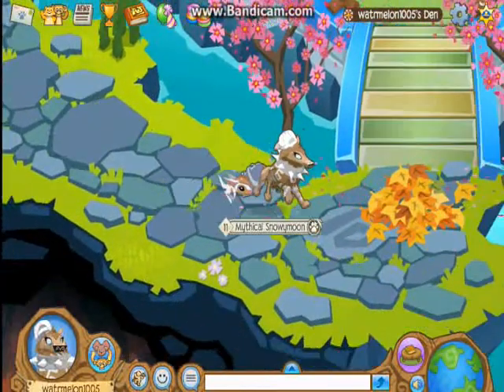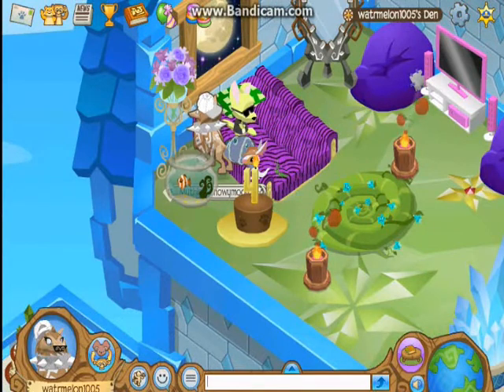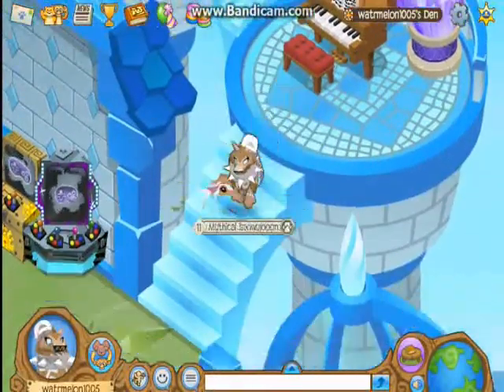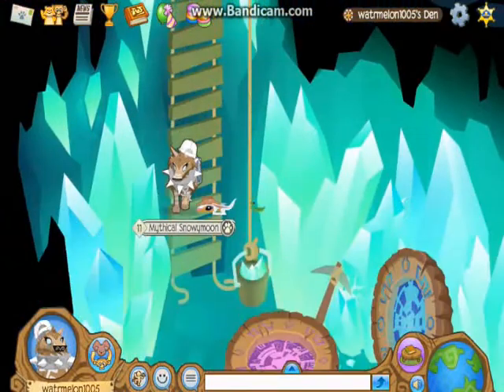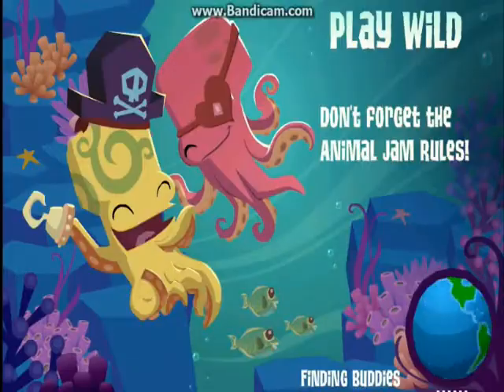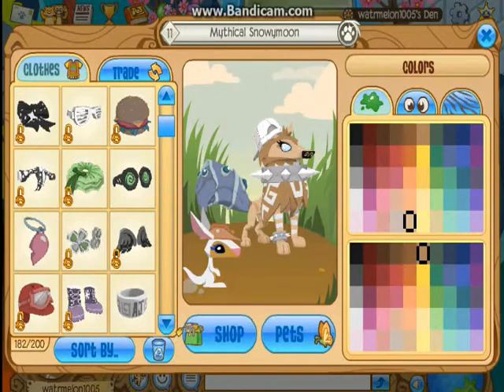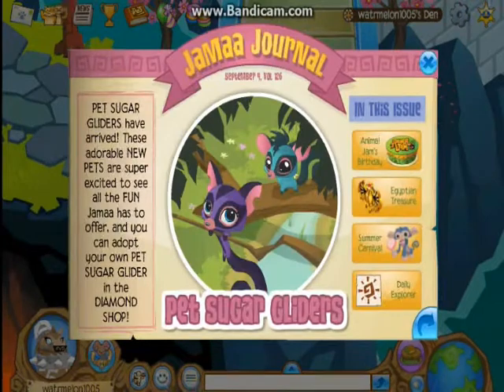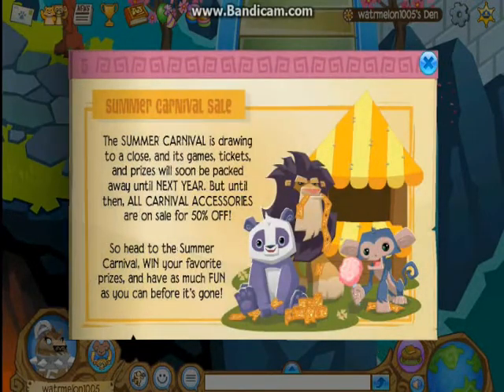First Video! :D Inventory tour + Den Tour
Hi guys its CaptainCutieCakes here aka watrmelon1005.. :P
This is my first video and well i was pretty awkward in a little room talking to myself... I mumbled a lot so sorry about that XD. This is kinda a boring video sorry lol. BAII!!!

I'm making an ajmv next